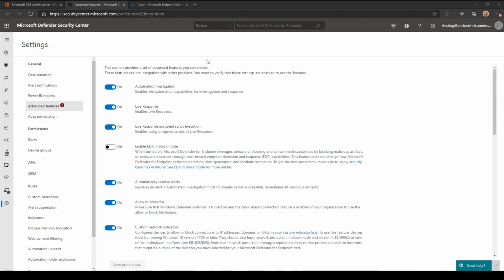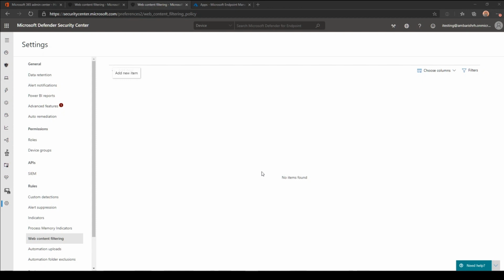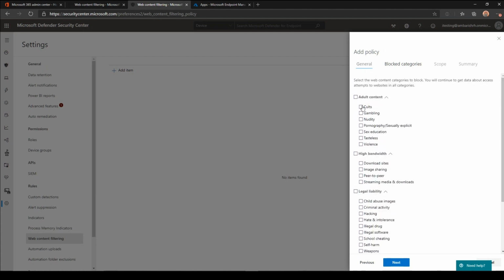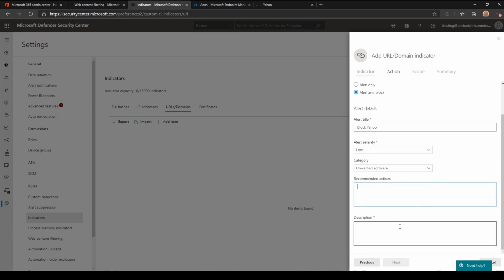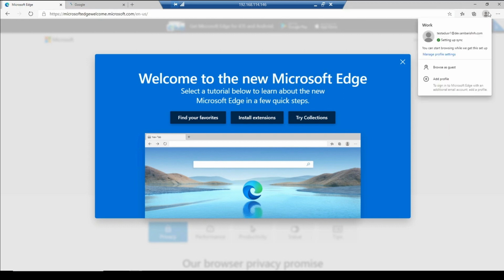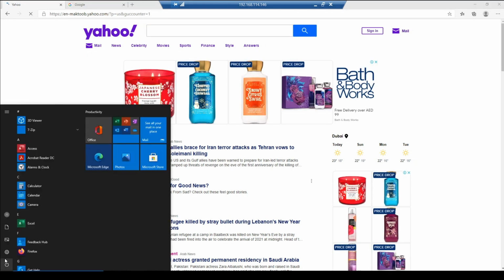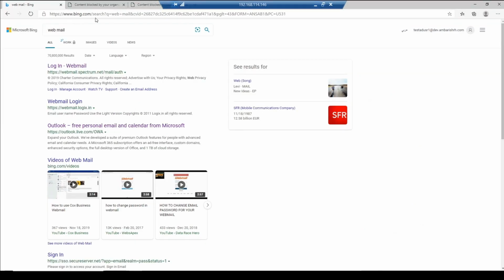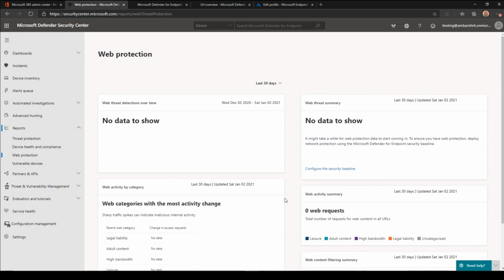Microsoft Defender Training Series Part4 Web Content Filtering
One of my subscribers, Alessandro Santos, requested this video about enabling web content filtering in the Defender portal.

▬▬▬▬▬▬⏳  Timestamps ⏳  ▬▬▬▬▬▬
1:40 Activating Web Content Filtering
3:50 Category based web filtering
4:42 Custom website allow/block
6:44 Edge browser for conditional access policy
8:56 Web block in action
10:30 Web Protection Report